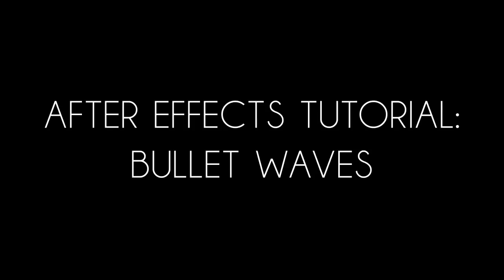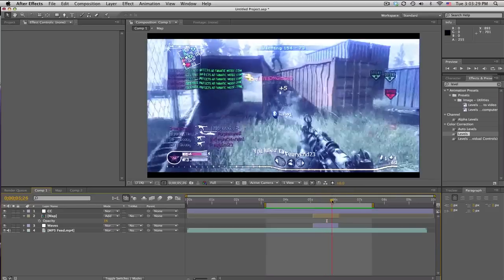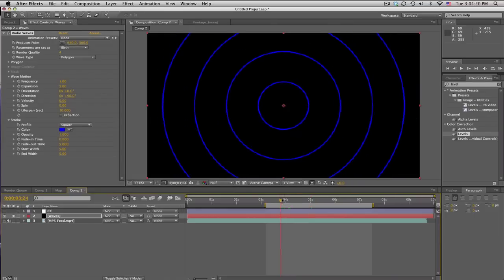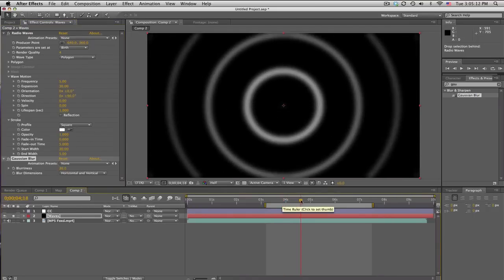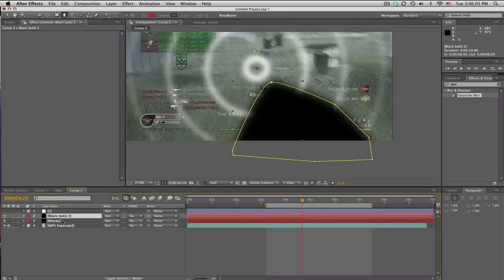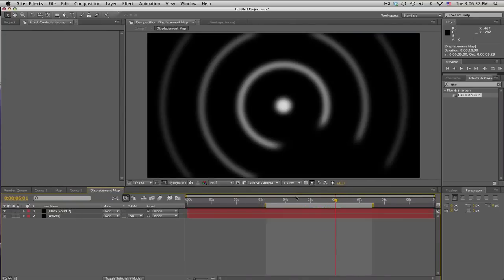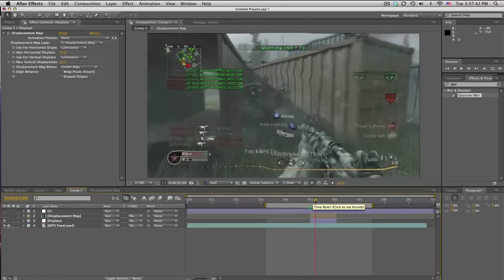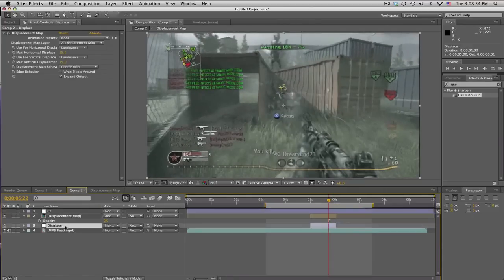After Effects Tutorial: Bullet Waves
Hey guys, got a pretty fricken sweet tutorial for you guys. One of my subs asked me if I knew how to use Wave World like the effect at 1:10 in this video:

Since I was unfamilar, I experiemented and managed to recreate this effect by myself and by only using the built in plugins of After Effects.